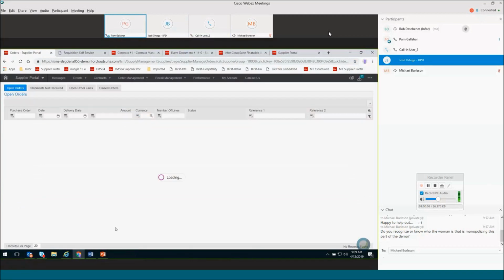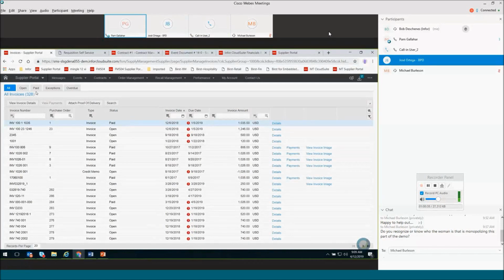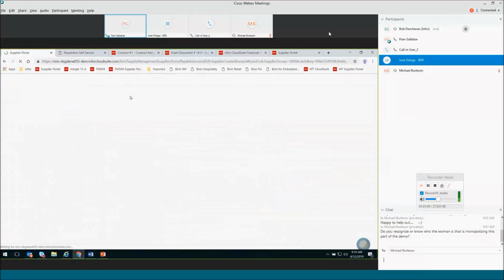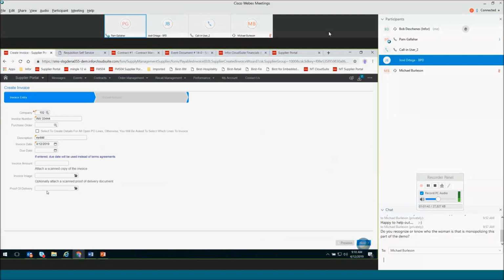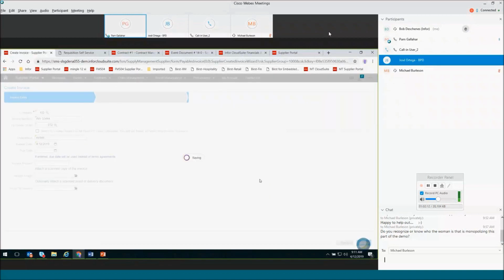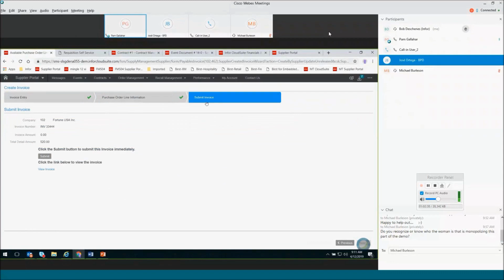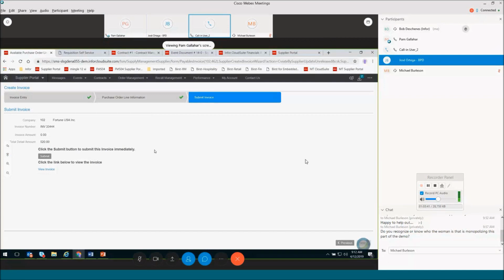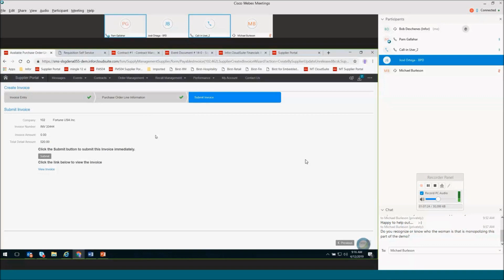Supplier Portal Order Management HD